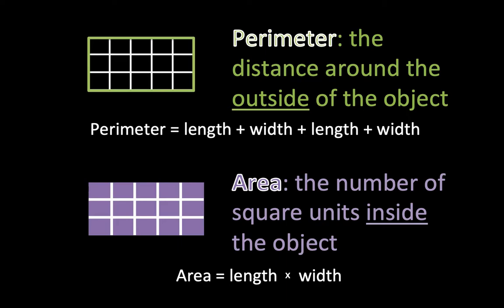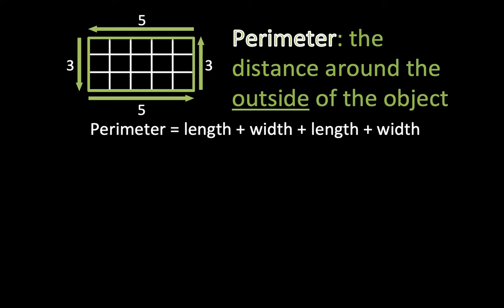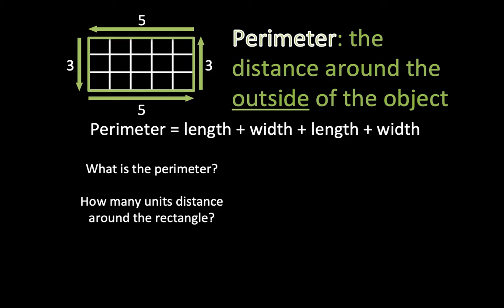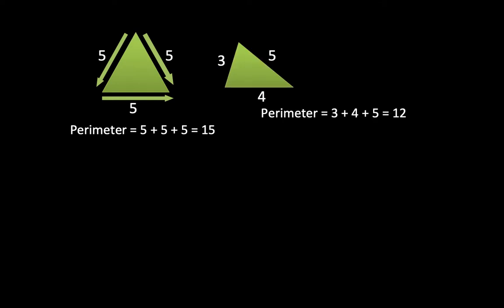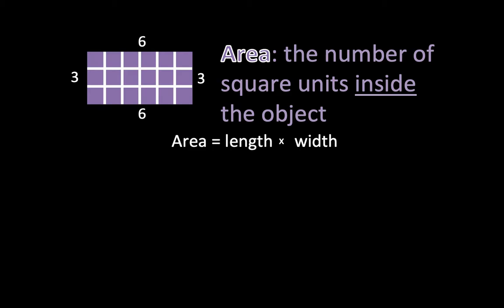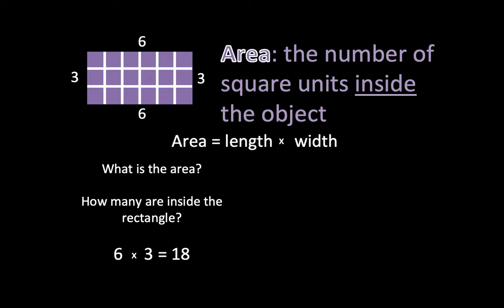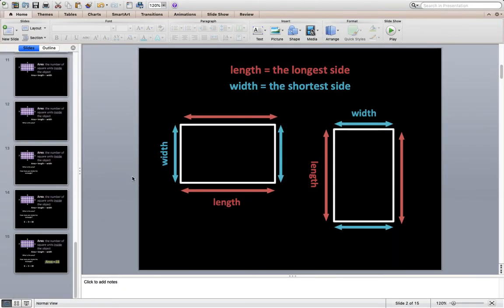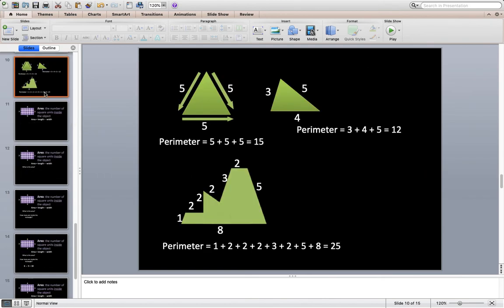Perimeter and Area